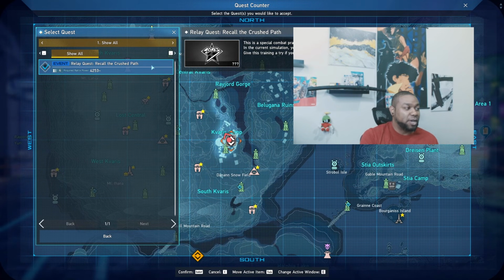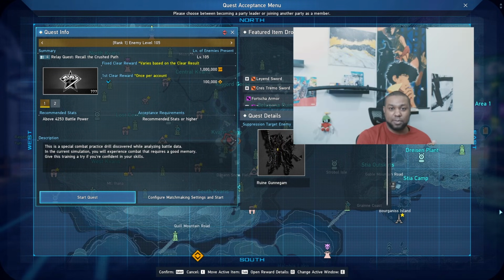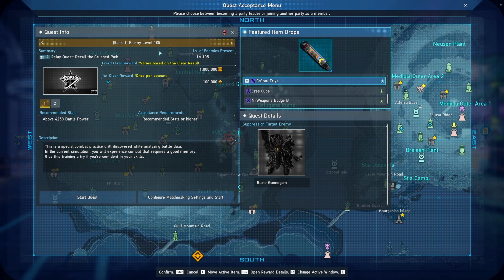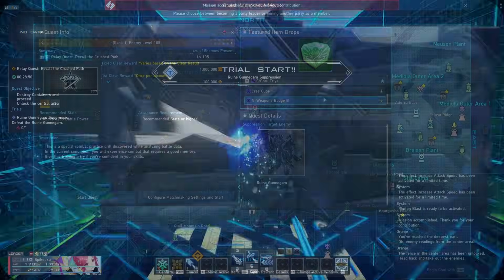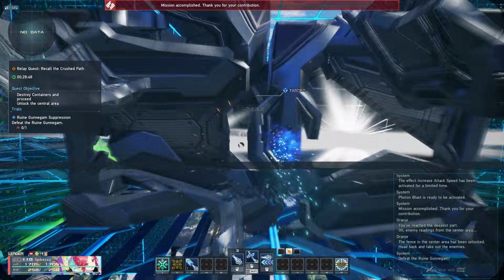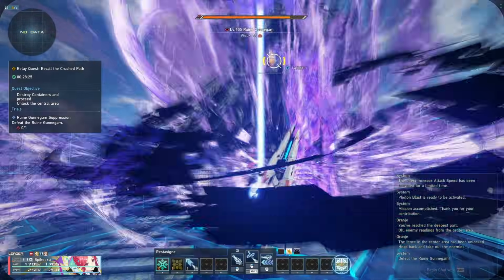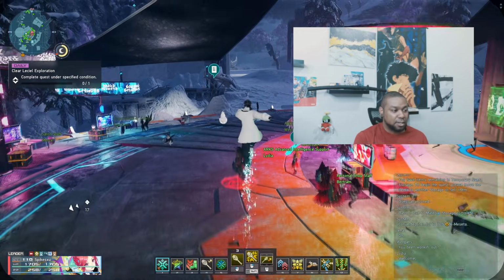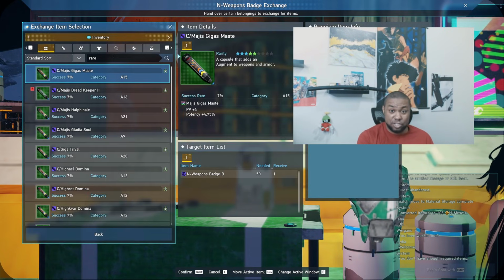New Relay Quest Undermines Content... At DOUBLE The Speed! | PSO2:NGS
The new relay quest "Recall the Crushed Path" in PSO2:NGS is absurdly fast. Super simple & almost comical.
Clears in ~2 minutes with zero effort.

What's really crazy?
The drops are INSANELY good for zero effort.

0:00 - FLASH SALE!
0:59 - Loaded Baked Potato Relay, Or Popular Emo Song?
4:40 - Extra Goodies And Badges
5:42 - My Little Pony, Or Something Spectacular?
7:04 - PSA For Global Base PSO2 (Arnold Schwarzenegger?)